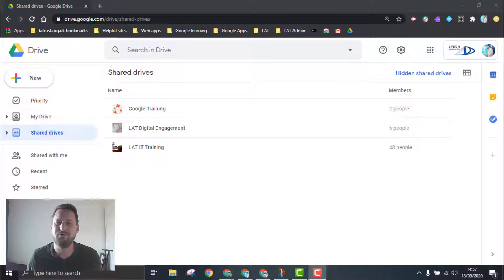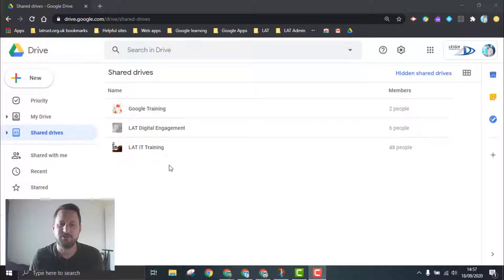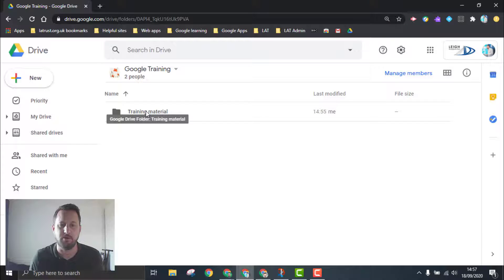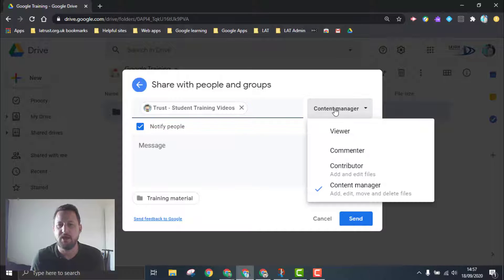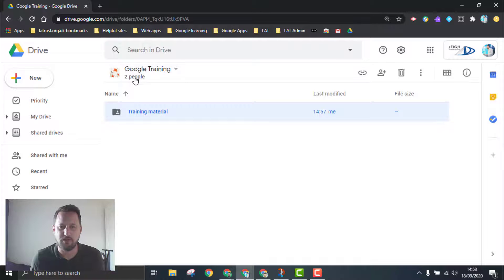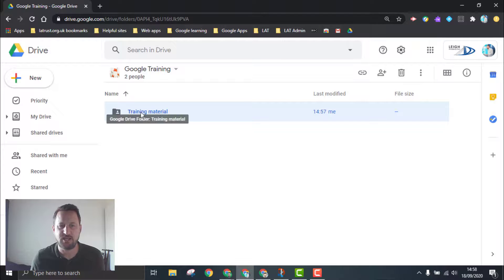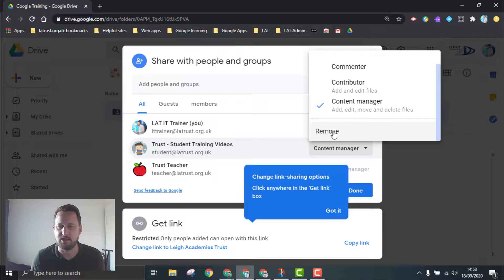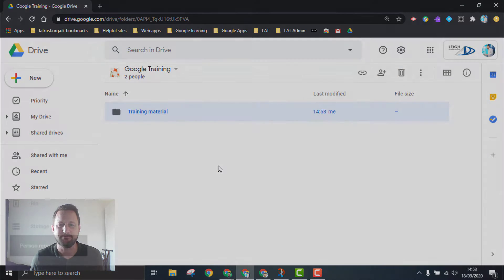Sharing Folders in Google Shared Drives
Sharing folders in Google Shared drives is a new feature to support collaboration within the Google environment.